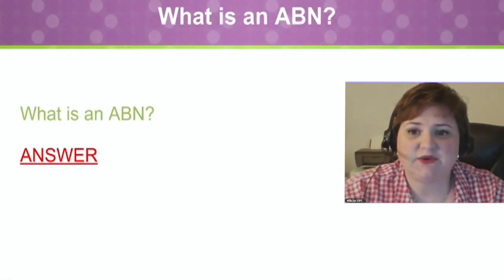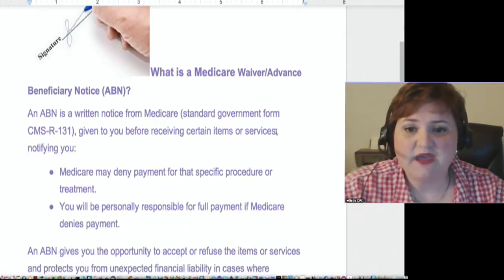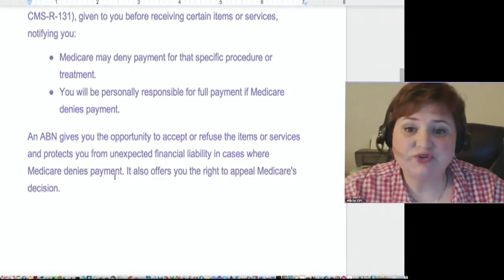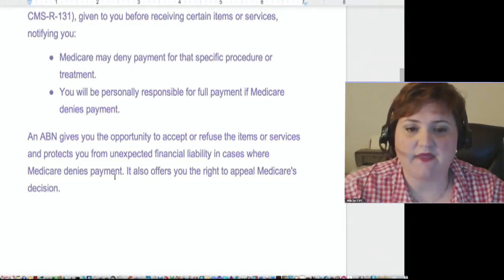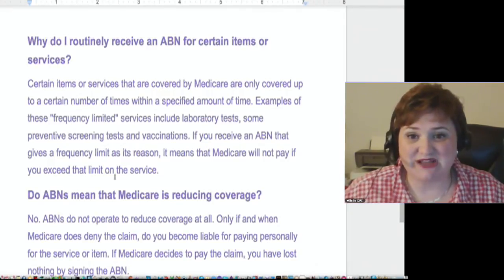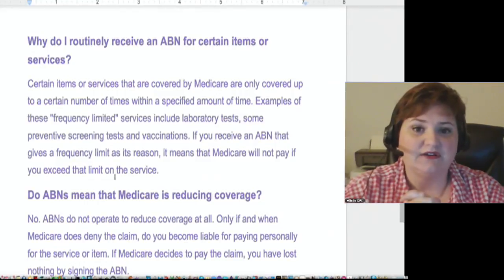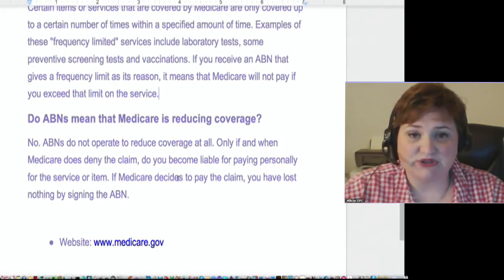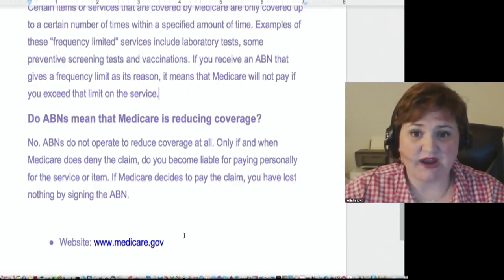What is an ABN? | Medical Coding and Billing FAQs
Join the free CCO Academy community and earn 2 free CEUs